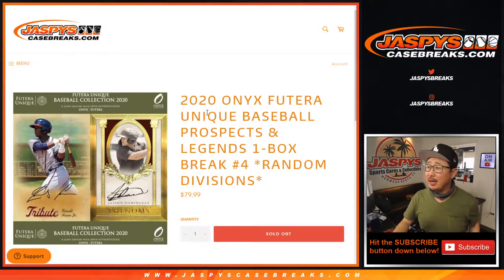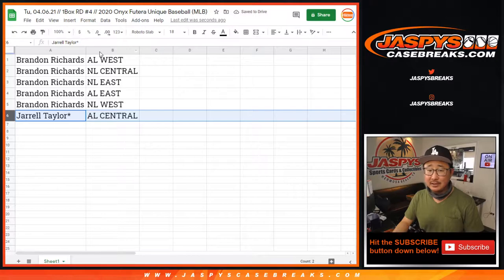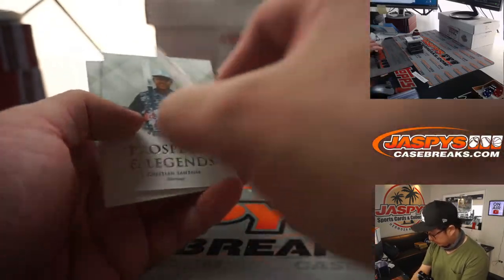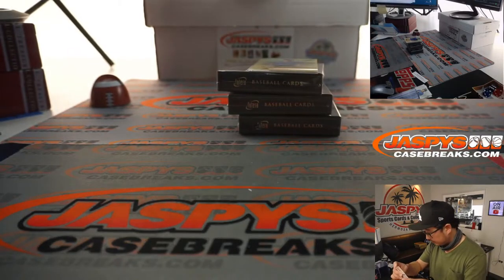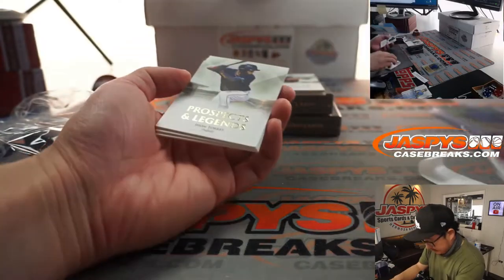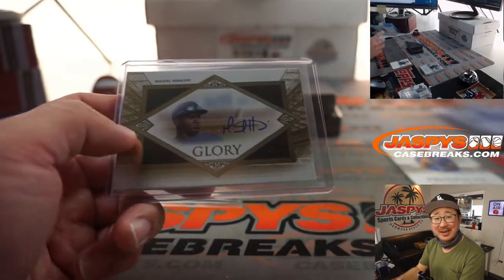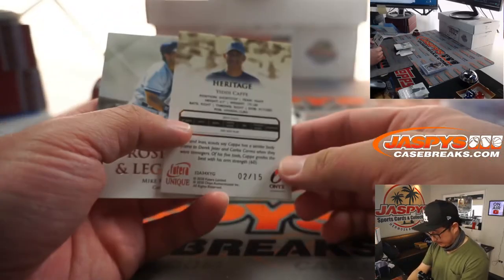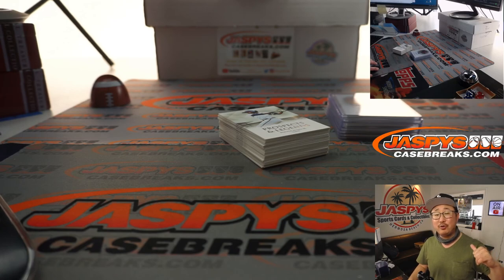Tu, 04.06.21 // 1Box RD #4 // 2020 Onyx Futera Unique Baseball (MLB)